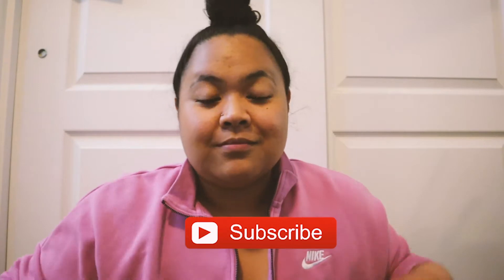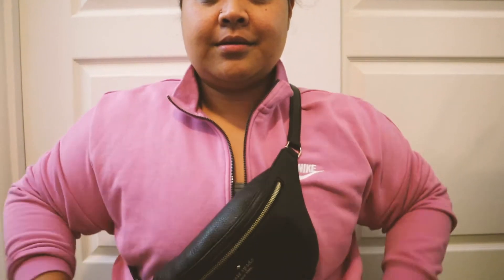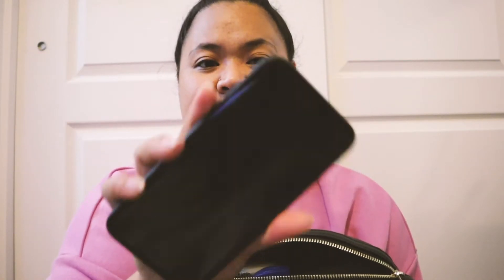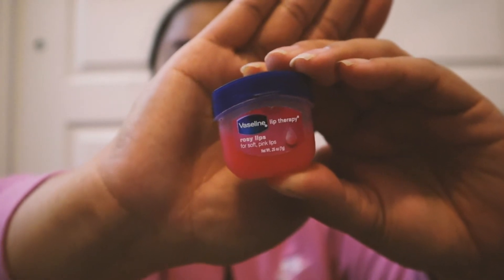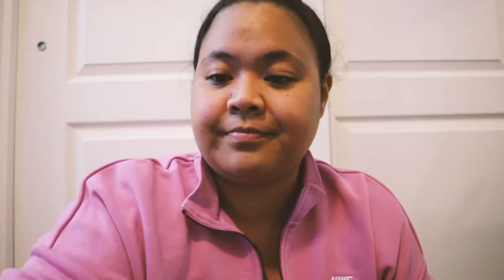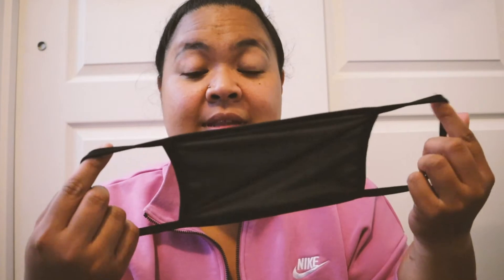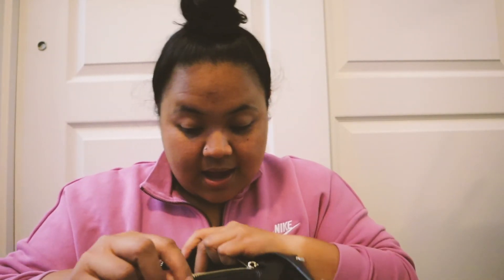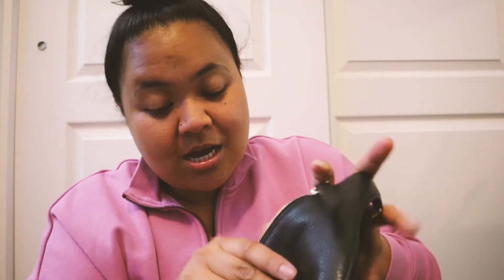What's In My Bag 2020: Kate Spade Jackson Belt Bag - Brit's Fit Life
What's up Fit fam! In this video, I show you what's in my everyday bag, the Kate Spade Jackson Belt Bag! I hope you enjoy!

xxox, BRIT.

SAVE YOUR MONEY!